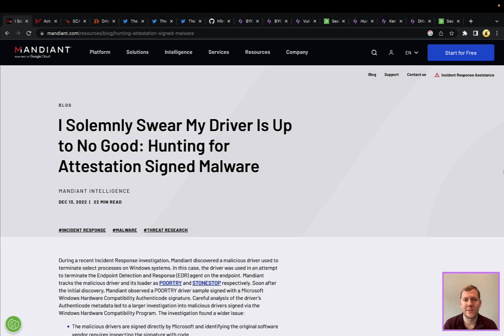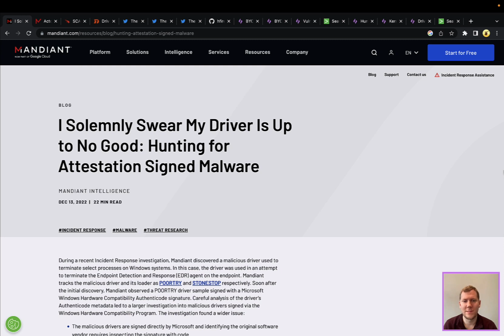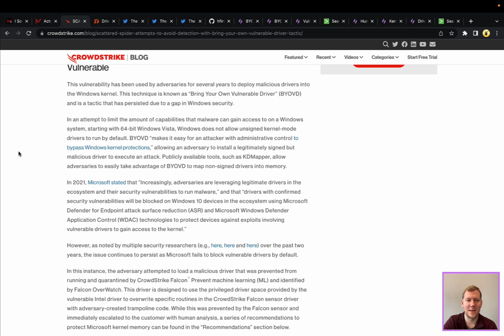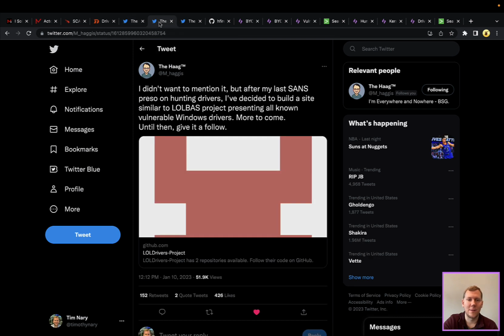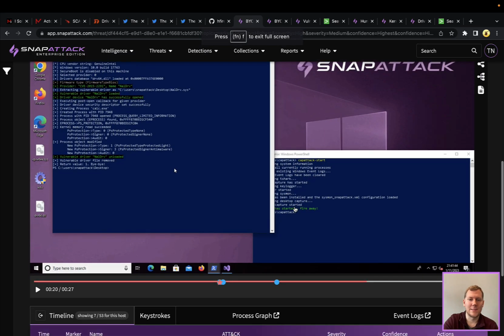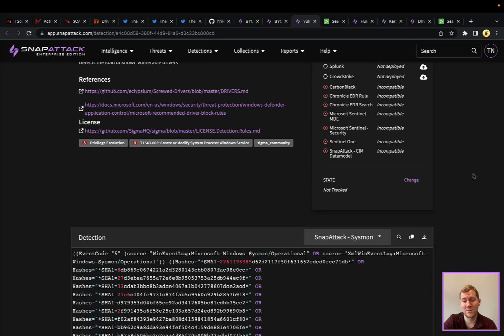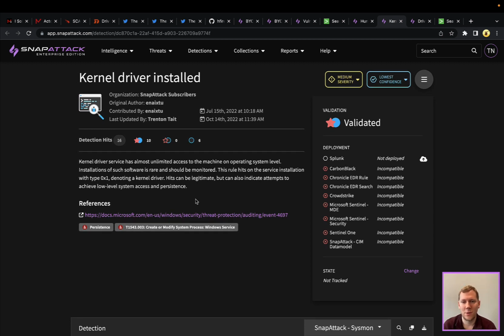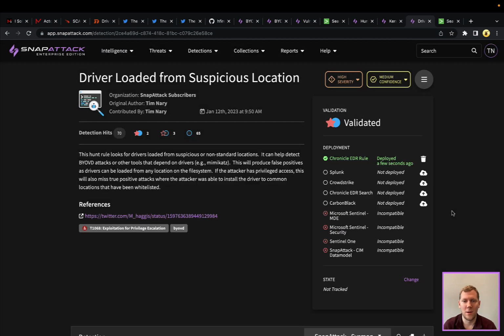Detecting UNC3944 / SCATTERED SPIDER's Bring Your Own Vulnerable Driver (BYOVD) Attacks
Threat actors are increasingly abusing legitimately signed Windows drivers in their attack chains. This class of attack, known as "Bring Your Own Vulnerable Driver" or BYOVD, enables adversaries to exploit these drivers to gain kernel level privileges, bypass LSA protections, or evade detection from EDRs. Even worse for defenders, since these are signed drivers with legitimate uses, most security products will not block or take action when they encounter them. And for backwards compatibility purposes, Windows will happily let these old, vulnerable drivers be installed and used. The BYOVD attacks have been used in the past by actors like the Lazarus Group (abusing a Dell driver) and BlackByte (abusing an MSI Afterburner driver) to blind security tools. More recently, Mandiant and CrowdStrike have been tracking a financially motivated attacker (UNC3944, SCATTERED SPIDER) using drivers, including an Intel network driver with an 8 year old CVE, as part of their campaigns. In this week's Threat SnapShot, we'll take a look at vulnerable Intel driver used in the most recent attacks, as well as the vulnerable Dell driver originally used by Lazarus group, and discuss threat hunting and mitigation strategies you can use in your organization today.

SnapAttack Content:
- Threat: BYOVD - Intel Network Driver (CVE-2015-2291)
- Threat: BYOVD - Disable LSA Protection via DBUtilDrv2.sys Driver
- Detection: Driver Loaded from Suspicious Location